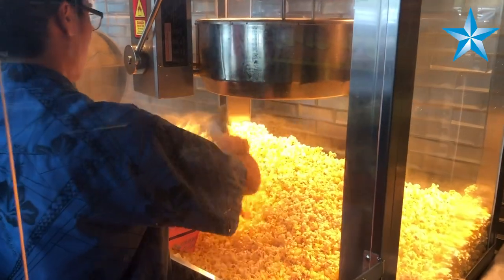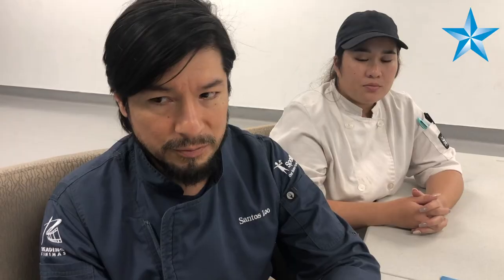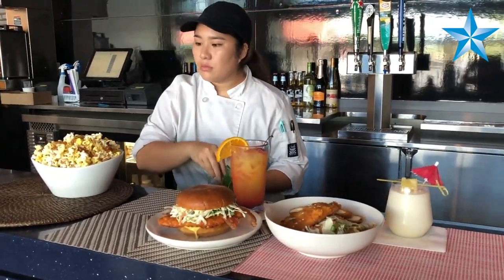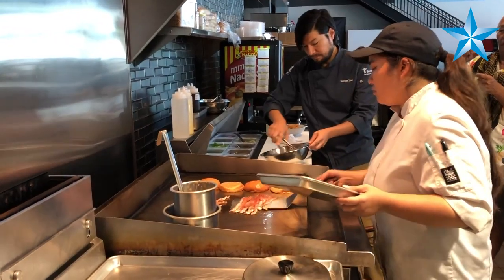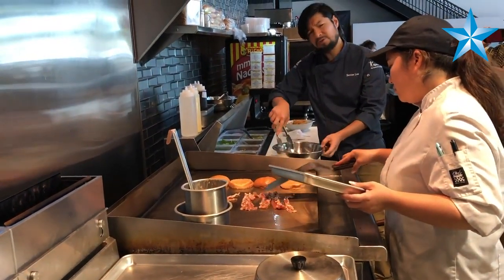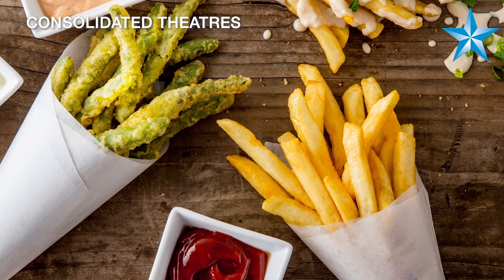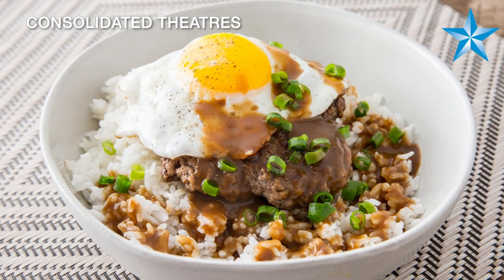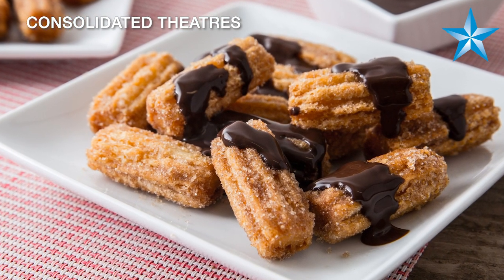Consolidated Theatres expands concession menu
Consolidated Theatres plans to add full kitchens as it renovates it older locations. The Mililani theater now offers hot meals like loco mocos, fresh salads and a full bar.

Video by Craig T. Kojima & Betty Shimabukuro

Photos courtesy Consolidated Theatres
Edited by Chelsee Yee